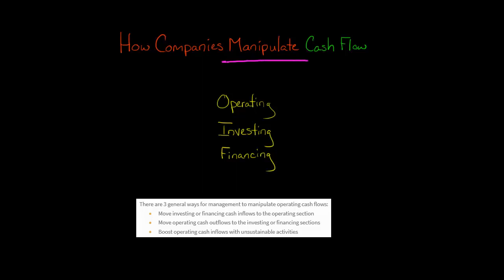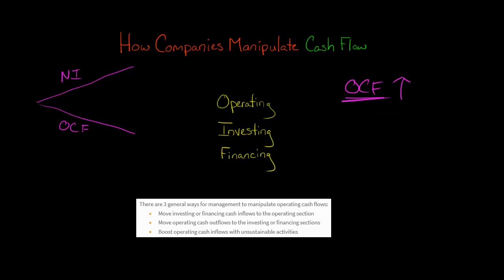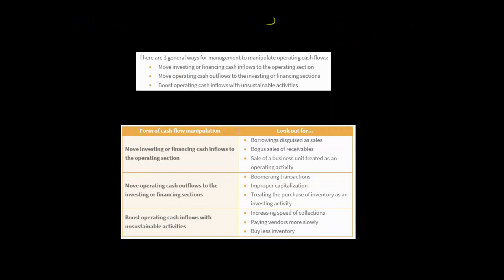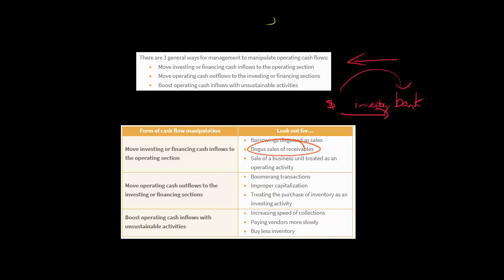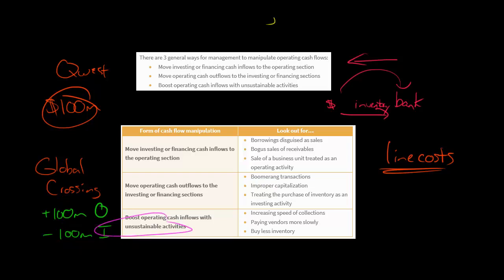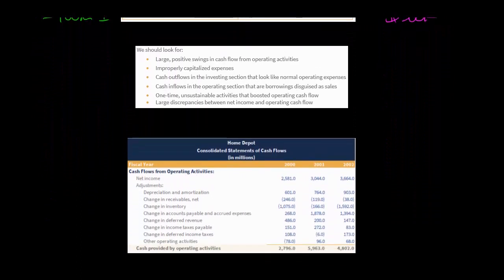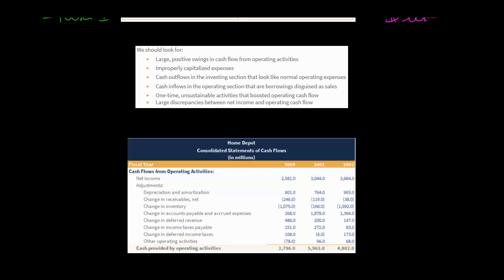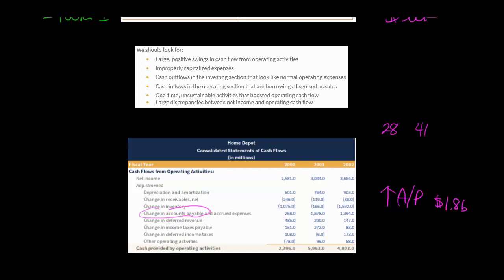How Companies Manipulate Cash Flow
While we usually think of companies manipulating earnings, they can also manipulate cash flow.  In particular, companies have an incentive to manipulate operating cash flow.

Companies achieve this by:
(1) shifting cash inflows from the investing or financing section to the operating section of the statement of cash flows
(2) shifting cash outflows from the operating section to the investing or financing section of the statement of cash flows
(3) boosting operating cash flow with one-time activities
ACCESS INDEX OF VIDEOS
CONNECT WITH EDSPIRA
CONNECT WITH MICHAEL
ABOUT EDSPIRA AND ITS CREATOR